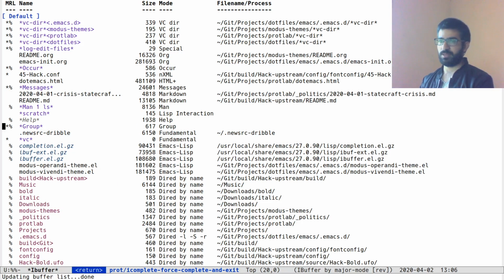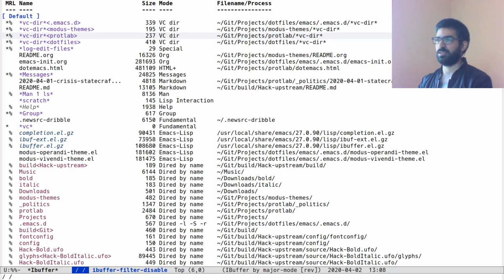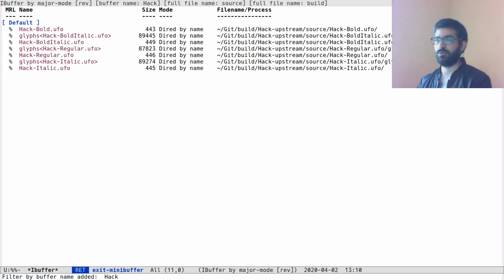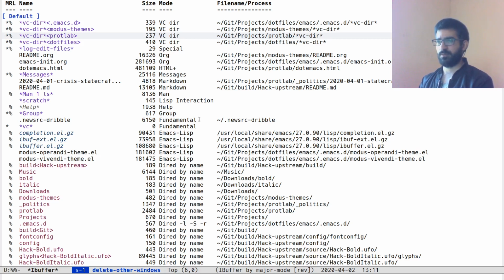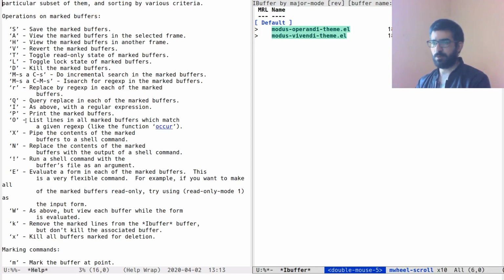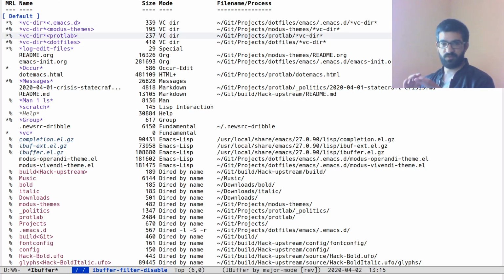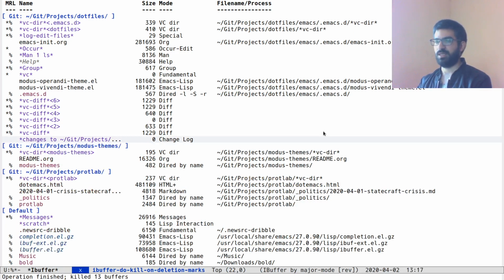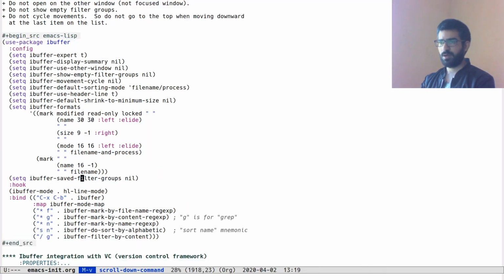Emacs: introduction to IBUFFER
The `ibuffer' library is built into Emacs. It allows us to manage the buffer list in several ways. A great tool for productivity! /// My dotemacs